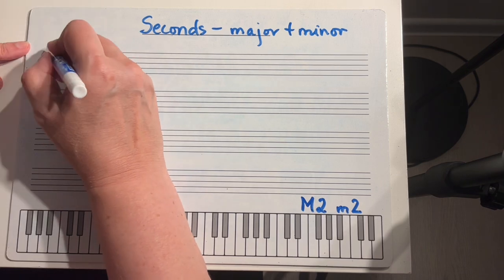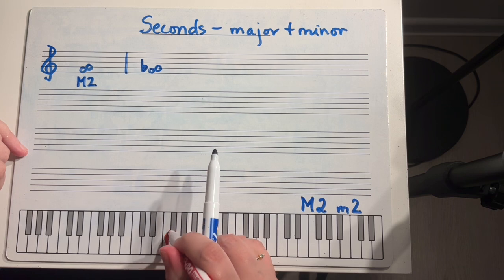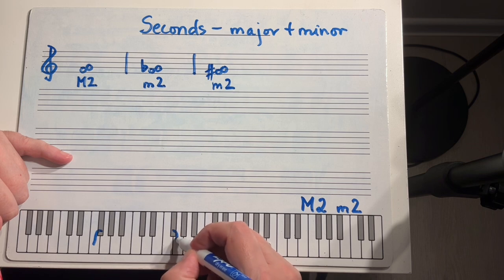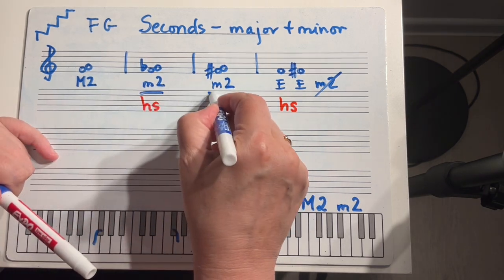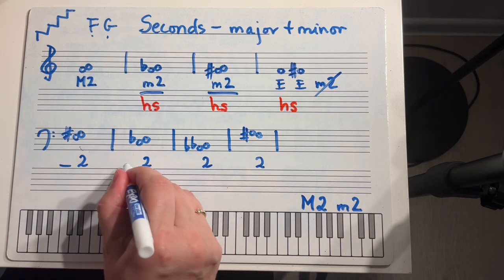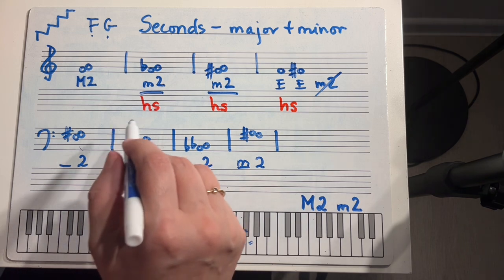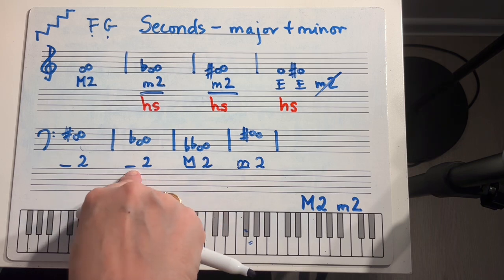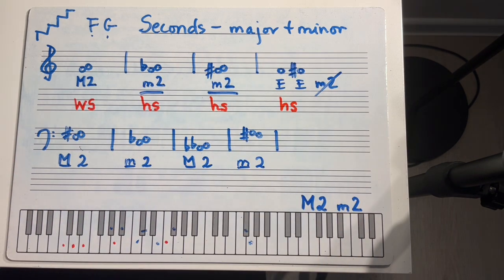Elementary/Intermediate Theory: Major and Minor 2nds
Learn how to identify and write major and minor seconds.